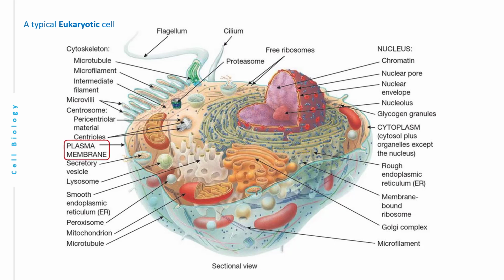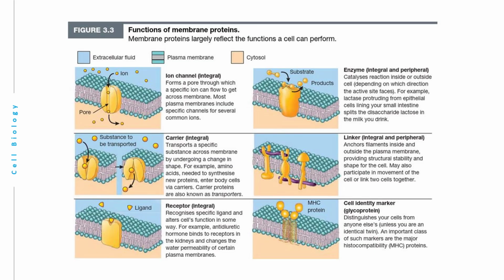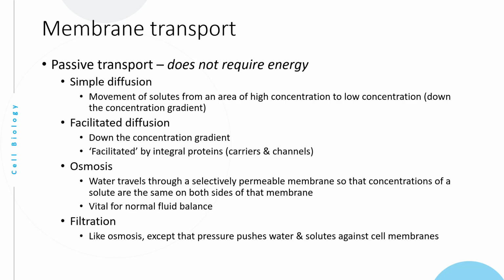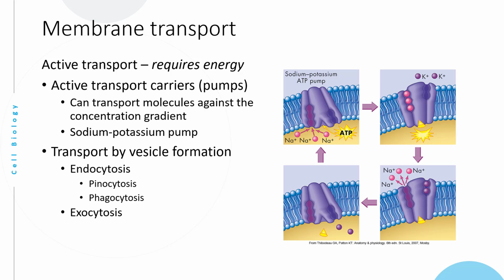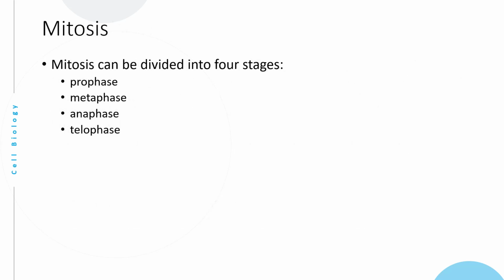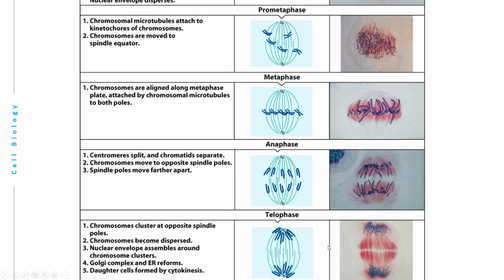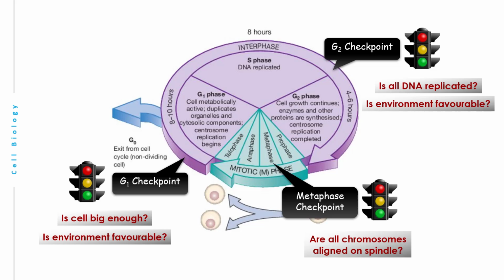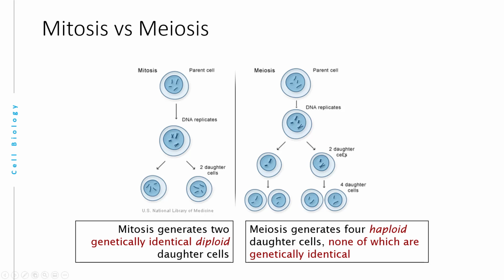Cell Biology (part 1 of 2)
Overview of Cell Biology